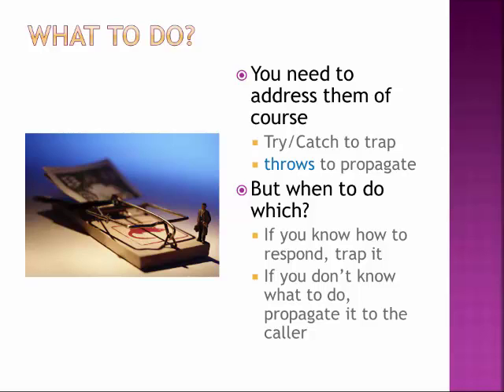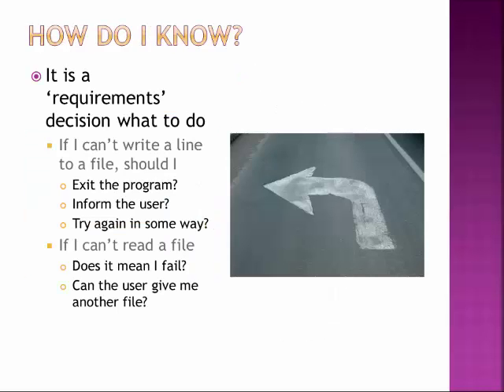3 Error Handling